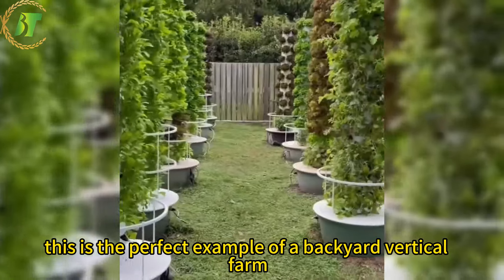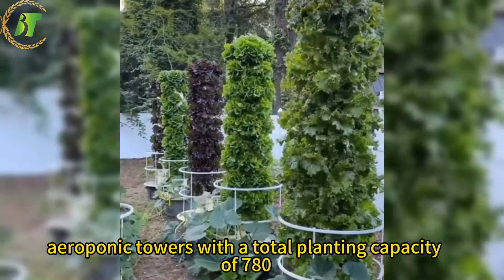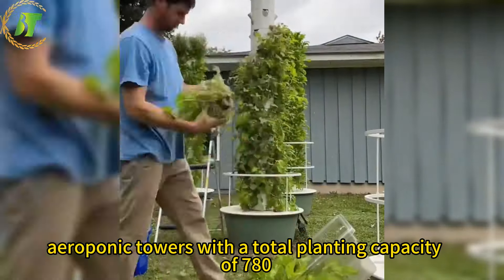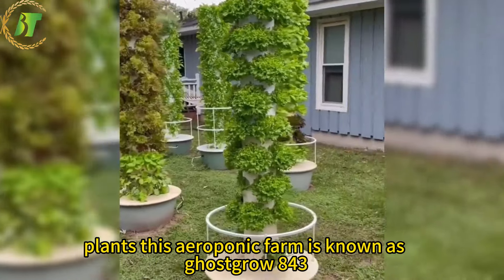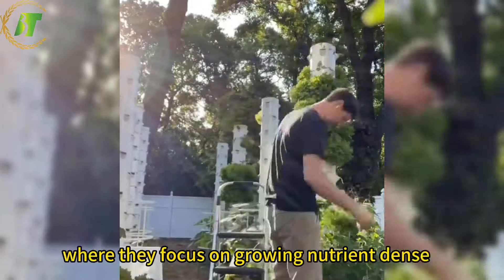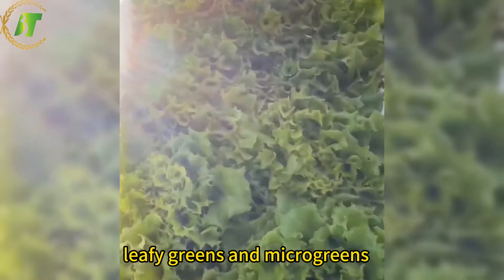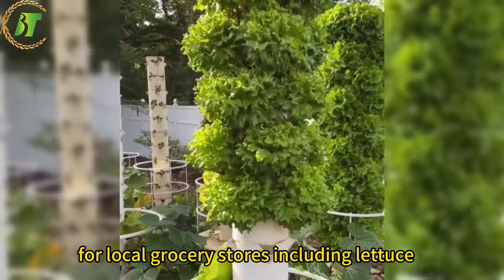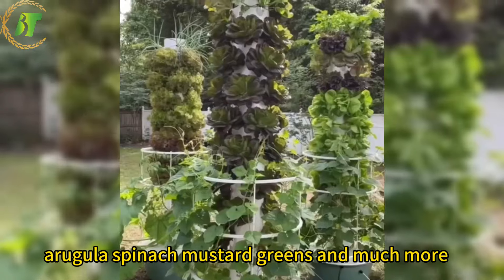Light full spectrum farm hydroponics standing hydroponic for farm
New Vertical Hydroponic Growing System
1. Indoor vertical farm hydroponic system.
2. The height can be 10 level ,8 level, 6 level , each level can plant 8 pcs .(leaf vegetables, berries, herbs, etc.)
3. Build your own urban farm at home and save space.
4. Timers design for scientific irrigating and plants lighting.
5. Inside with water tank , keep it beauty.
6. Easy to install and transport.